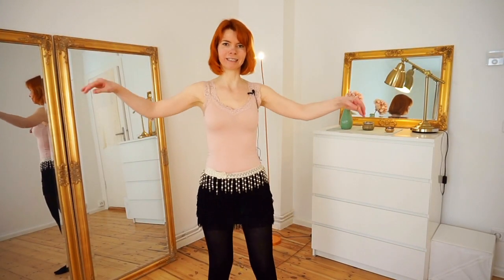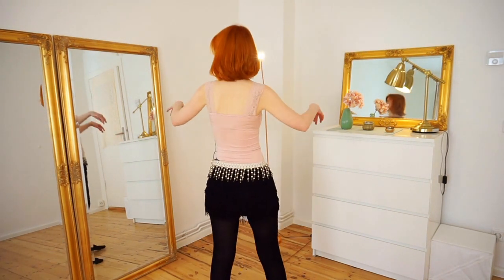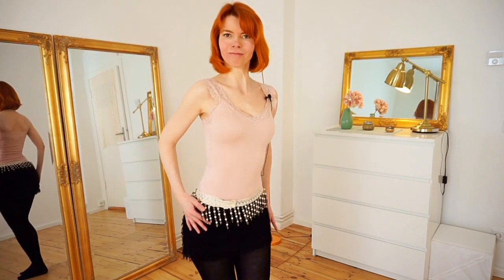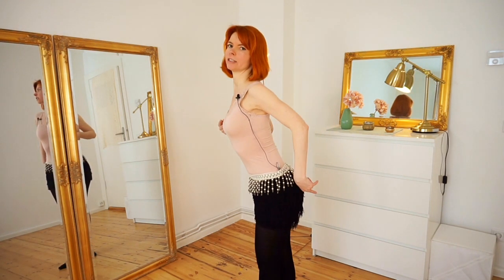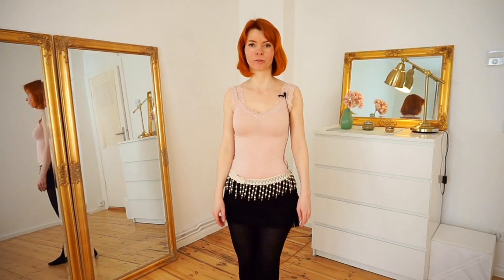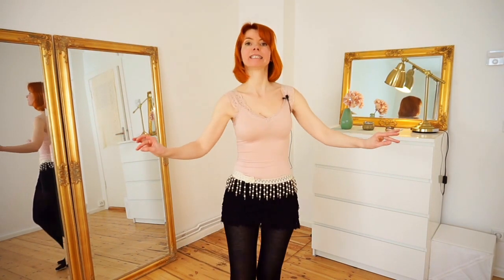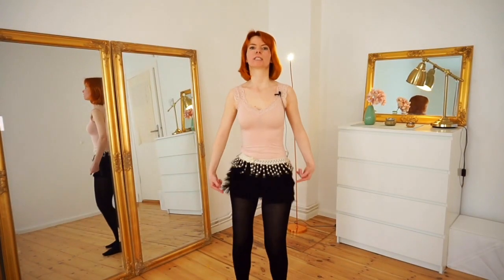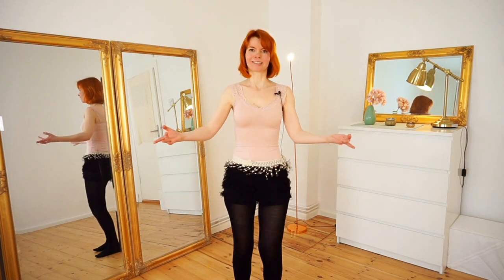5 Burlesque Basic Moves - Burlesque Dance Tutorial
In this video I show you 5 Basic Burlesque Moves.

Bumps
Grinds
Bodywave
Shoulder Shimmy
Shimmy